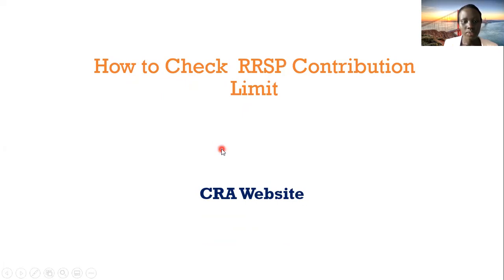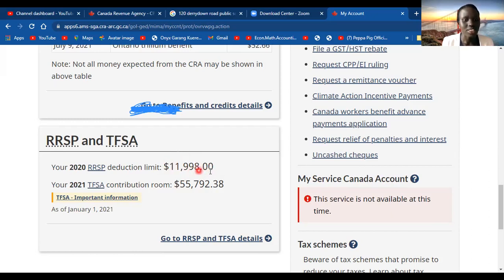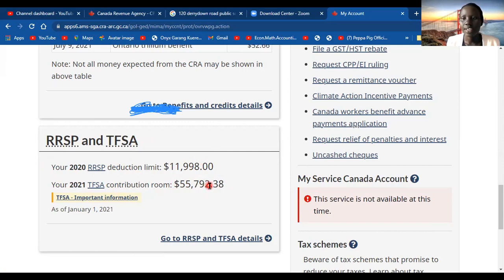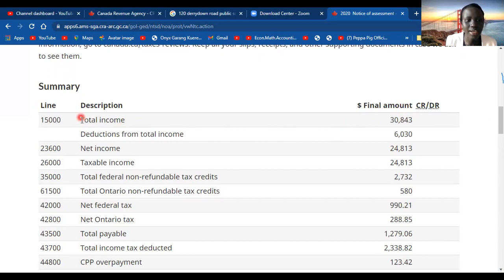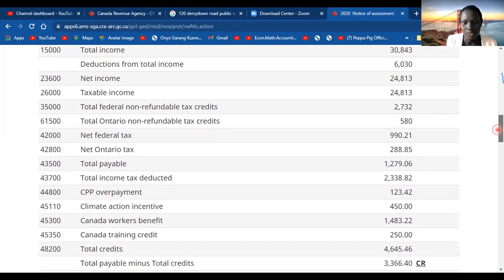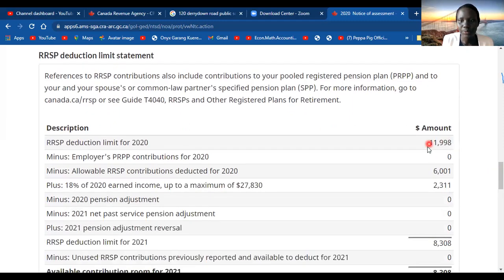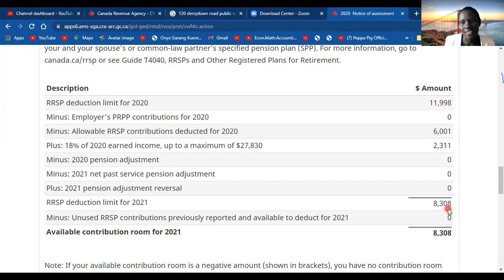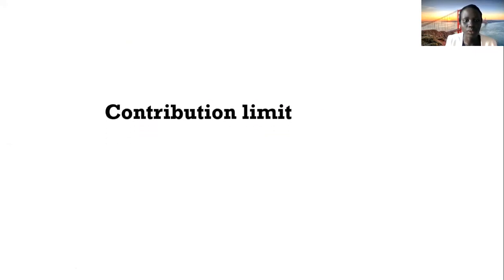How to Check RRSP Contribution Room on CRA Website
How much money can I Contribute to the RRSP? How do RRSP Tax Deductions Work? What if you missed contributing.